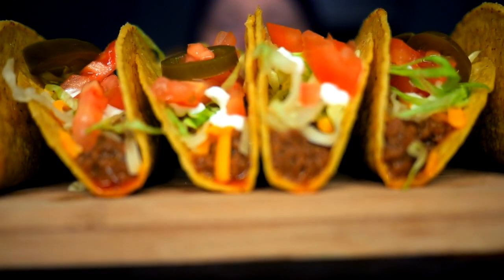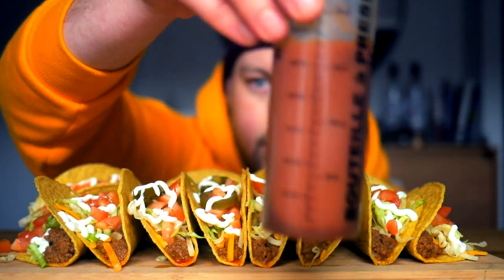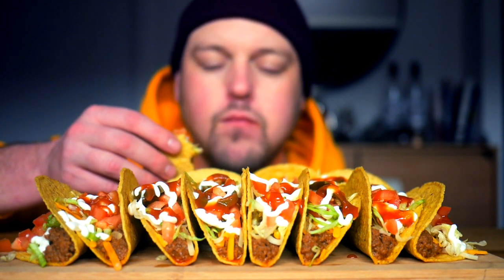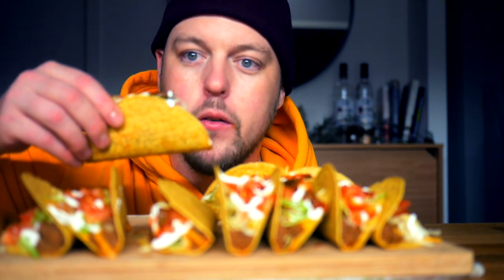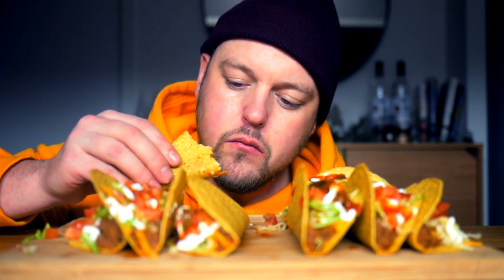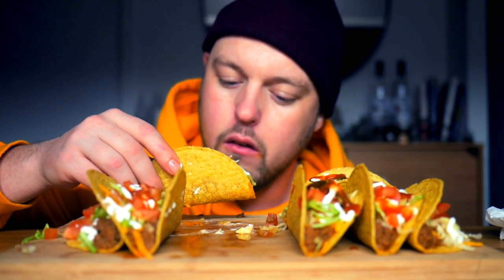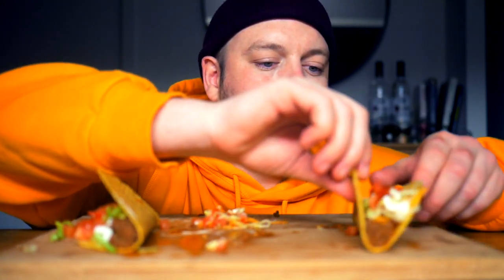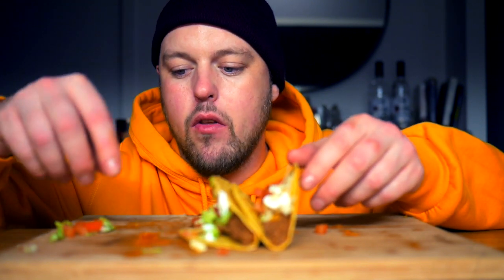ASMR EATING 12 TACOS - HOMEMADE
Macbook Pro
iPhone 7
Rode Smart Lav
Audio Technica Headphones
Rode NT1A
Scarlett Solo
Final Cut Pro
T Fal Pans
Chefs Knife
Cutting Board
Slow Cooker